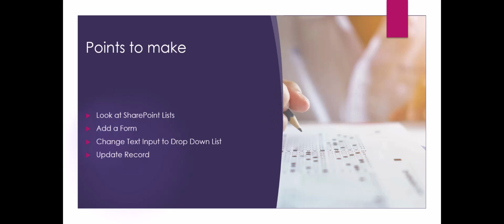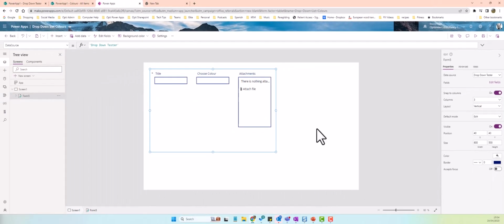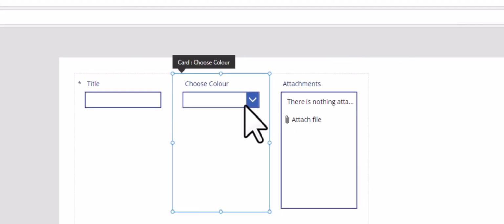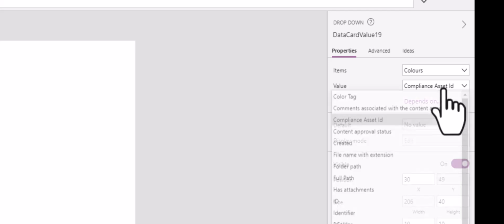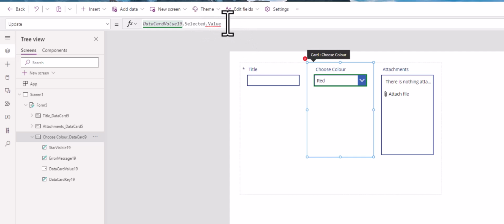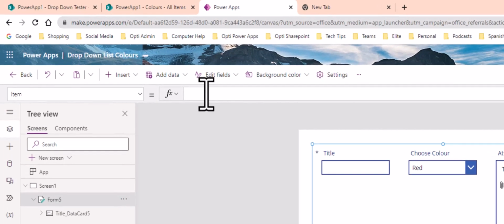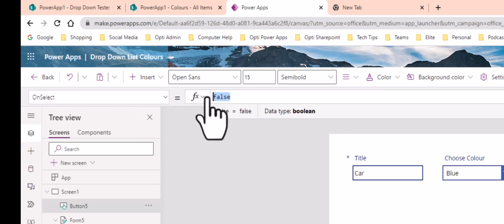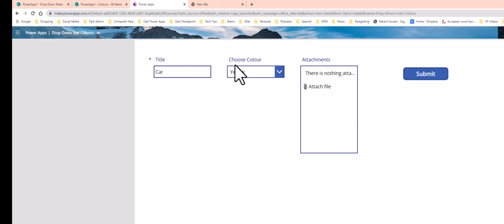Convert TextBox to DropDown Power Apps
PowerApps, use a drop down list in a form that is connected to a different list. Use a drop down list in a Power Apps form to populate a SharePoint text field.